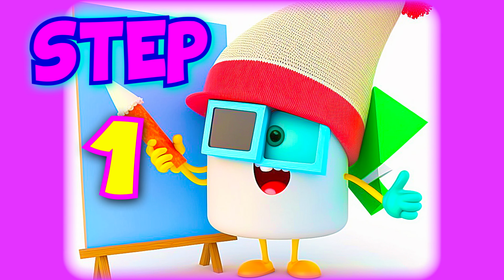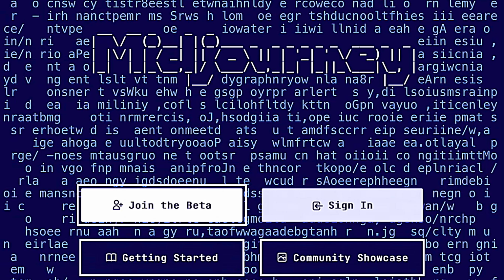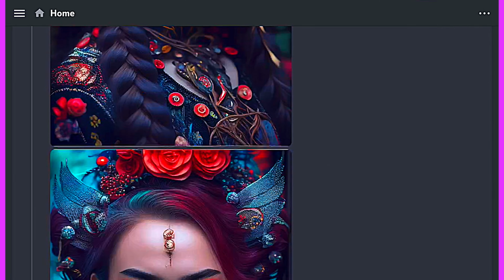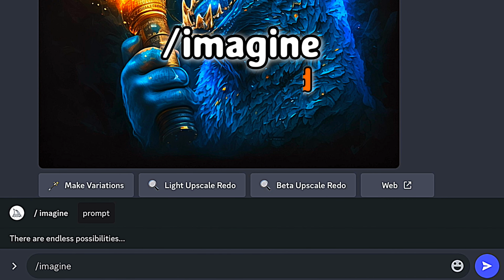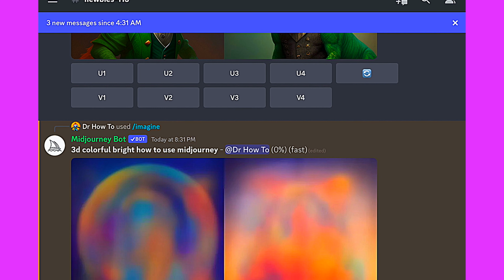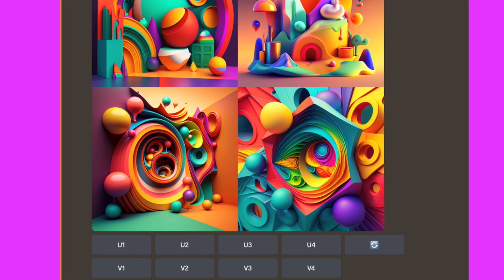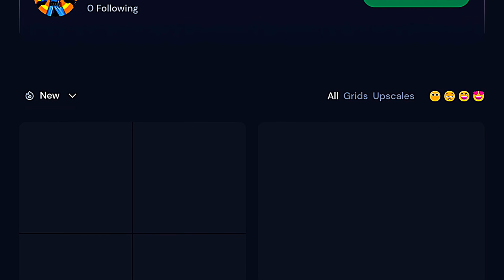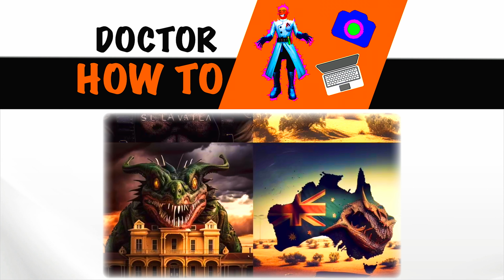Midjourney AI Tutorial: A Crash Course on Midjourney AI for Beginners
How to use midjourney ai or open AI.

This Midjourney tutorial is a crash course on midjourney ai for beginners. With so many people using open AI, chatgpt, and midjoureny to create pictures, scripts, videos, sounds and anything else you can imagine easily with AI, I thought it would be a good idea to make a tutorial on Midjourney AI.

In this video, I will provide a crash course on how to use midjourney ai and the different ways you can use it.

Try the Midjourney Open AI here!